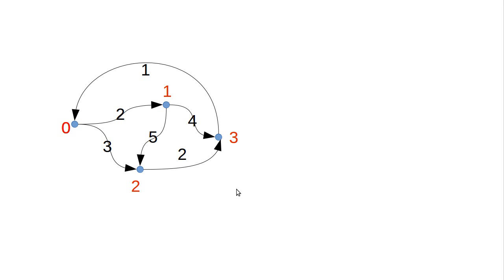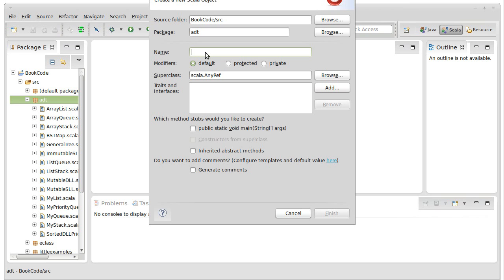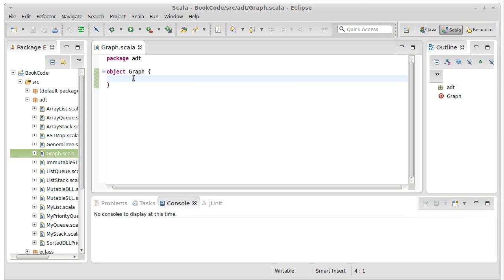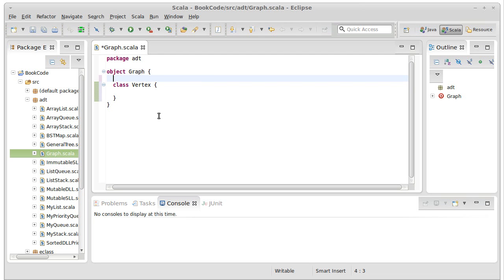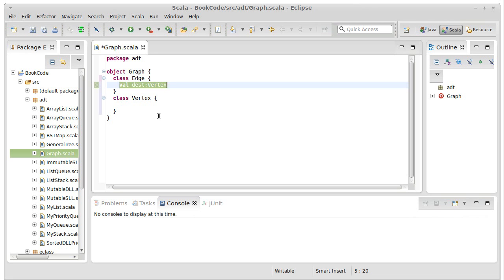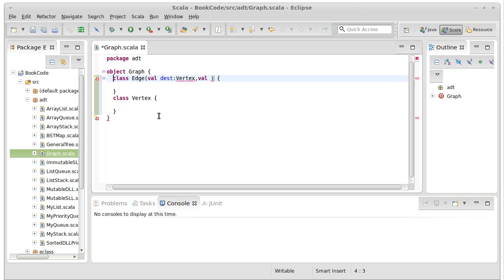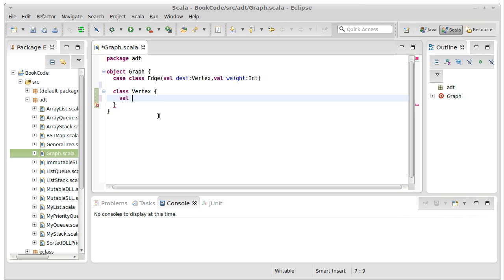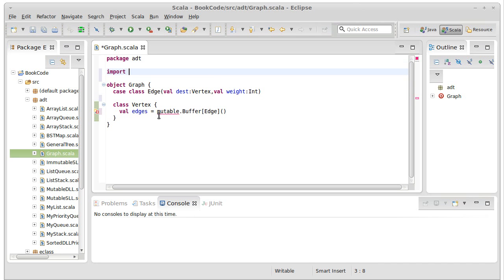Representing Graphs (using Scala)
This video looks at an object-oriented representation of graphs. It is effectively adjacency lists, but with full objects so that it is easy to see how additional information could be attached to both vertices and edges.